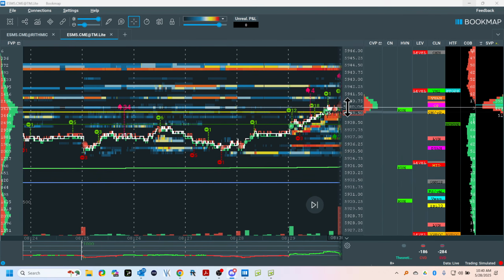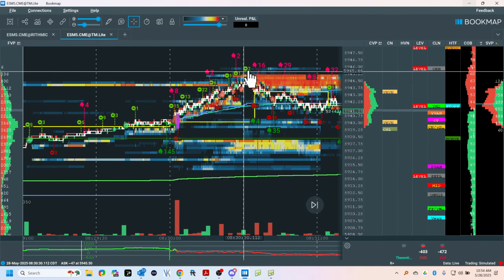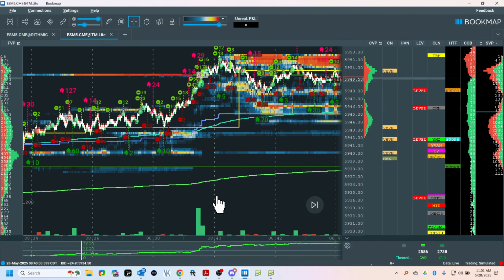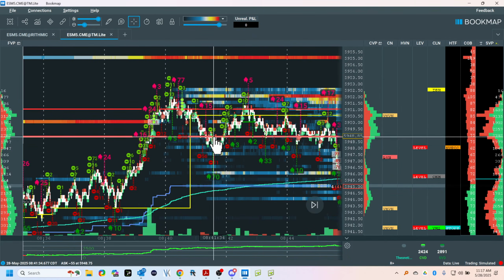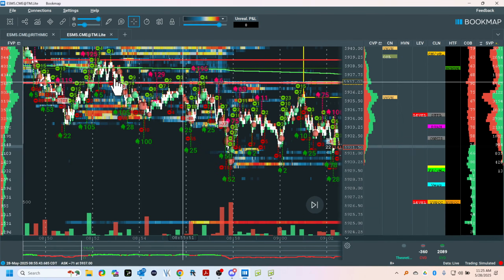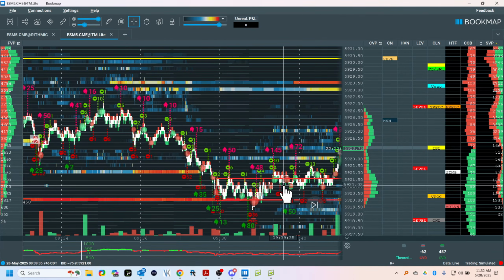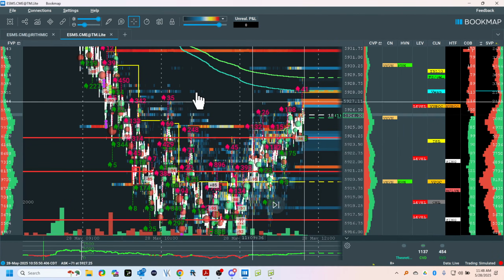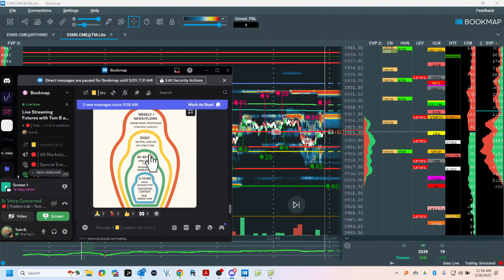How Successful Retail Traders Think – Tom B’s Guide to Market Mastery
Timecodes:
00:00 – Intro: Trading is a Business
02:45 – Why Most Retail Traders Lose
05:30 – The Casino Model Explained
08:15 – Structured Trades & TraderLab Offer
11:20 – Anchored Inputs vs. Random Inputs
14:40 – Market Language 101: Too High, Too Low
17:25 – VPOC Migration & Auction Theory
21:00 – Trading Without Indicators
24:15 – Emotional Detachment in Trading
27:10 – RTH Open Breakdown & Plan
30:00 – Responsive Selling vs. Continuation Longs
32:50 – How to Read Liquidity & Icebergs
36:30 – When to Long: Context is King
40:15 – Market Rotation & Mean Reversion
44:10 – VPOC as Support/Resistance
47:50 – The “IBF” Long Setup
52:30 – Short Setup After Failed Longs
56:20 – Microstructure & Trigger Logic
1:00:00 – Reading Buyers vs. Sellers in Real Time
1:03:15 – Scaling Targets with Volume Nodes
1:06:45 – Recognizing a Failed Auction
1:10:10 – VWAP to VPOC Strategy
1:13:20 – Importance of Structured Entry
1:16:10 – Trade Management, Not Prediction
1:19:30 – Fractals & Matryoshka Timeframes
1:23:00 – Why Indicators Fail Most Traders
1:25:40 – Summary: Process Over Prediction
1:28:15 – Final Thoughts & TraderLab Invite